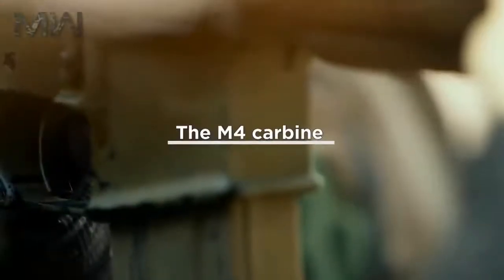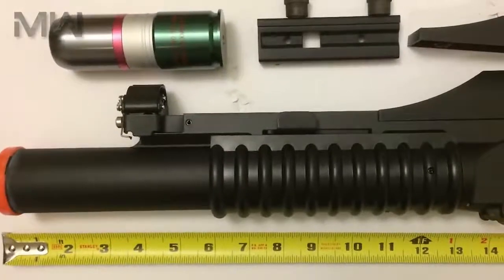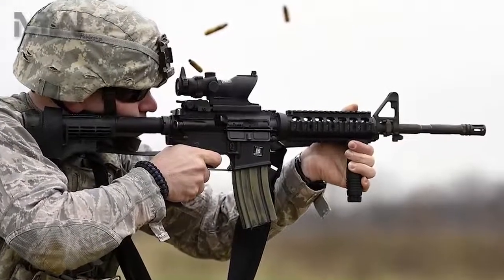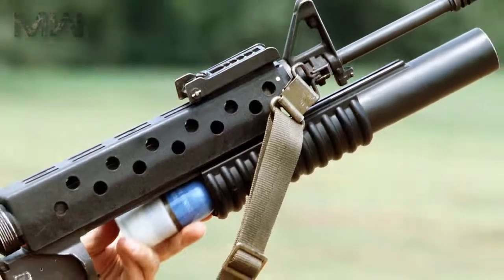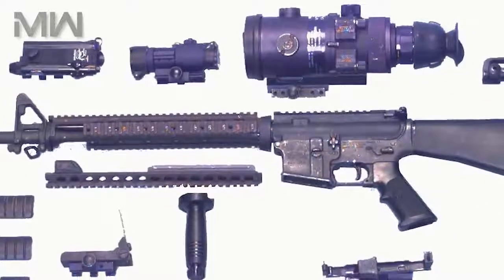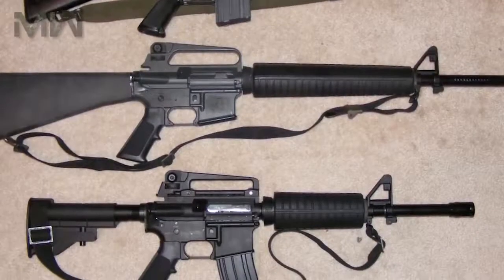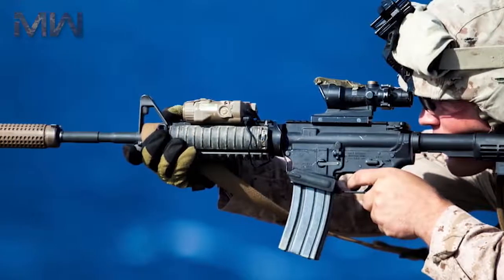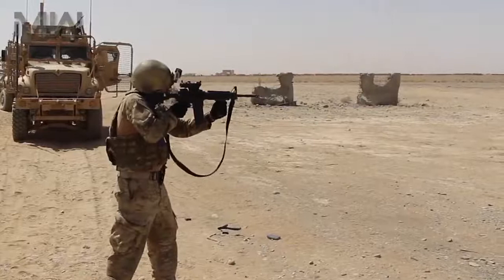M4 كاربين ⚔️ القوات المسلحة الأمريكية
البندقية M4